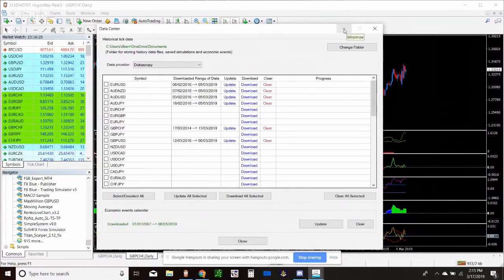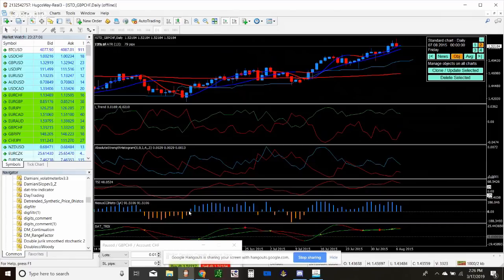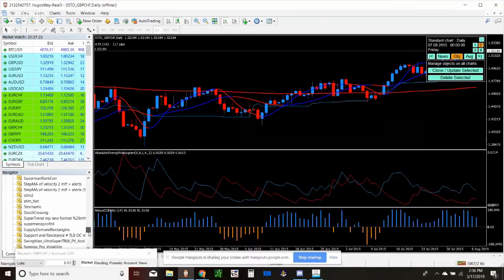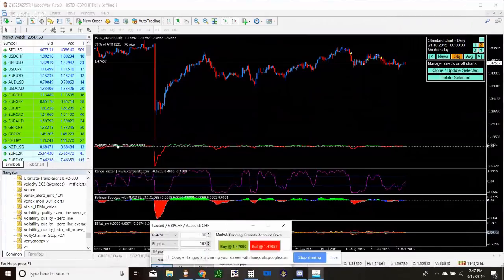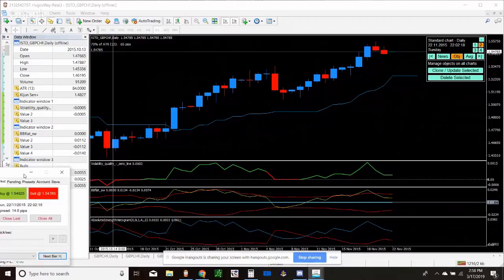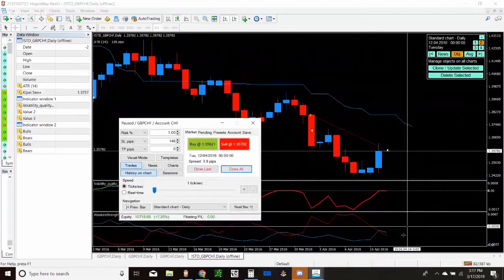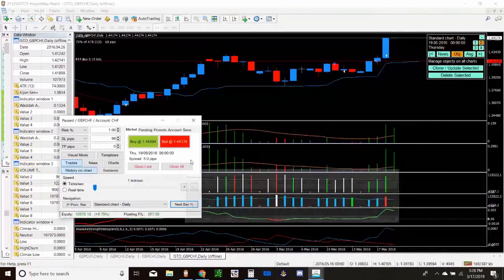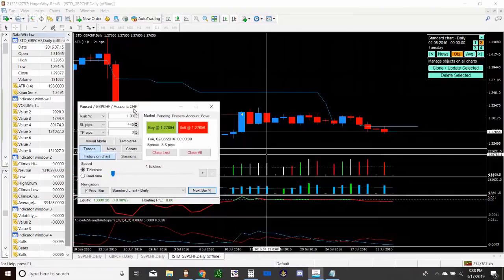How I create my trading strategies using MT4 and Soft4FX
In this video I will be explaining how I create a forex algo as well as why I am using the indicators that I am using and all the rules that I use to trade it. We will go through and build the strategy together. I will also demonstrate it by trading on the Soft4FX simulator as well as answer any questions you have about creating your own. This could be a long video but it will be worth it I hope.

If you would like to follow along with me, you can download all of the MT4 indicators I will be using in this video from here:

If you would like to follow along in the Soft4FX simulator, you can download a demo or the full version here:

If you would like to use a free simulator, you can download FXBlue from here:

I also created a tutorial on how to use the FX Blue simulator. You can view that here:

If you are interested in learning more about these methods, check out the No Nonsense Discord at this

Wanna chat more about trading in general? Check out the Beast Mode Trading discord: